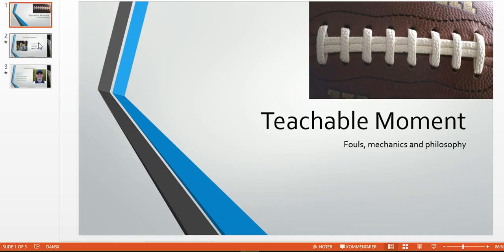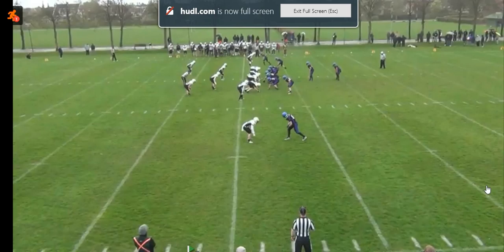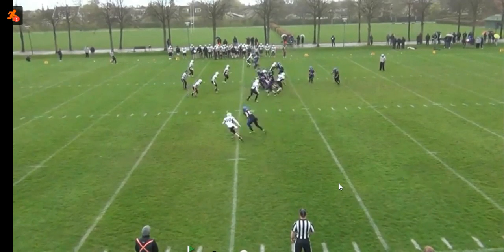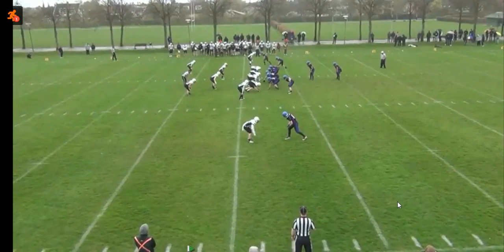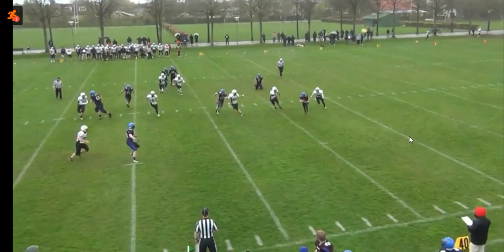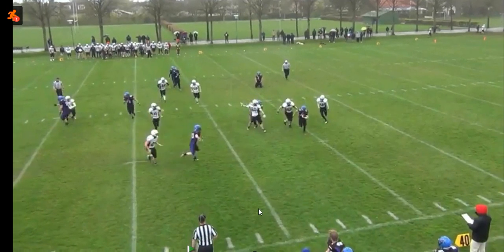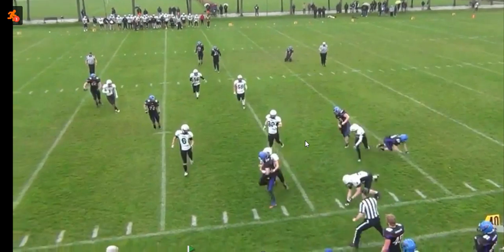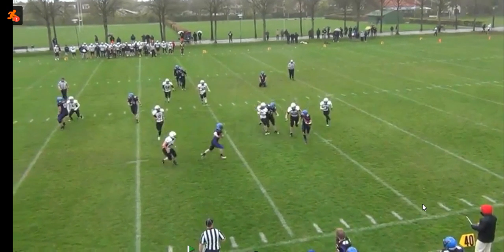Mechanics Teachable moment 09216